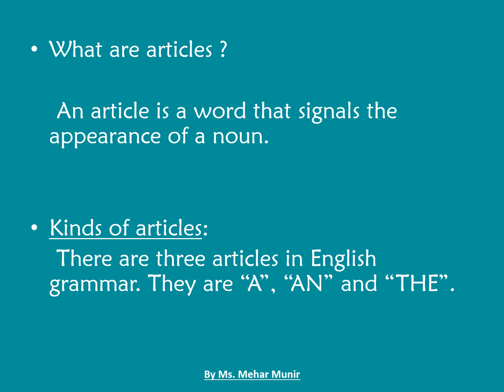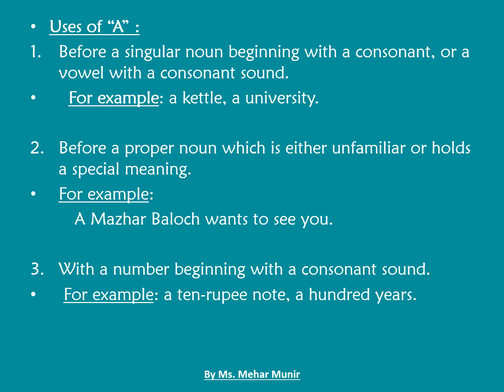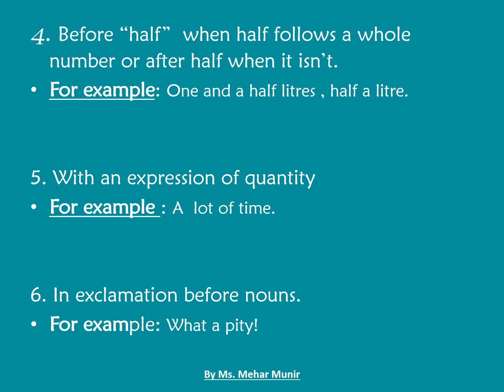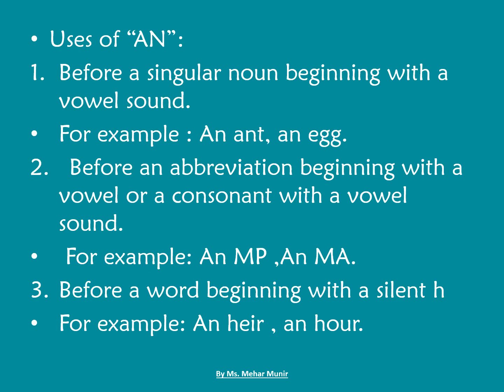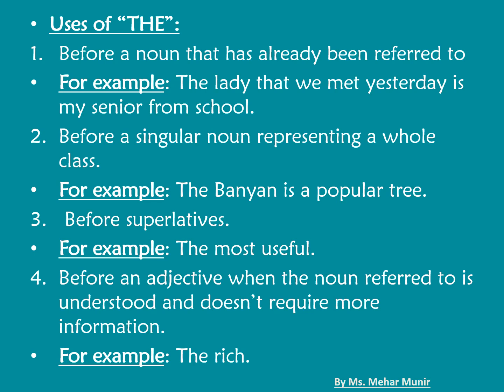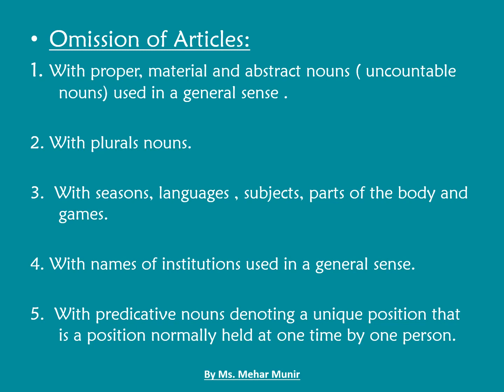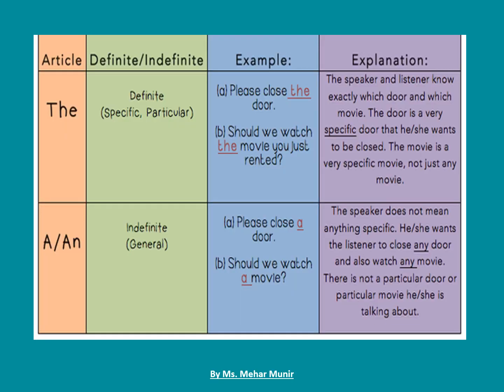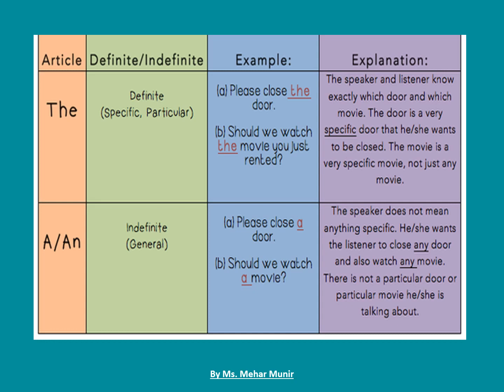English Lecture #3 Grade VII (Cambridge/Matriculation)